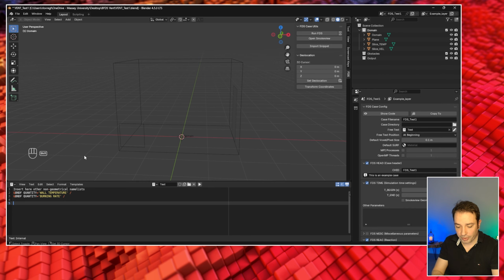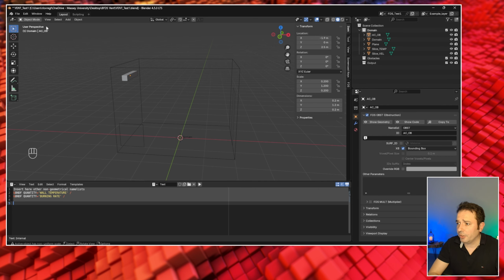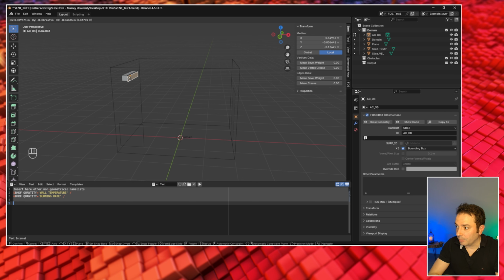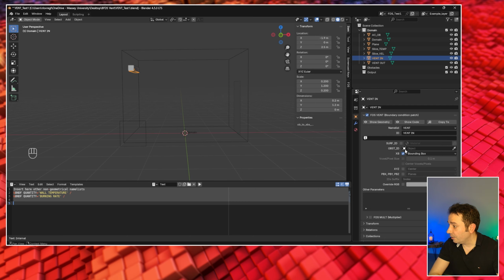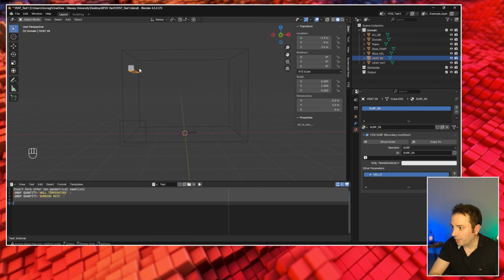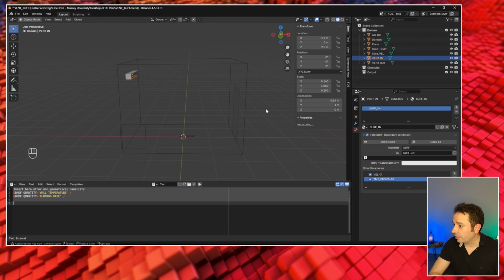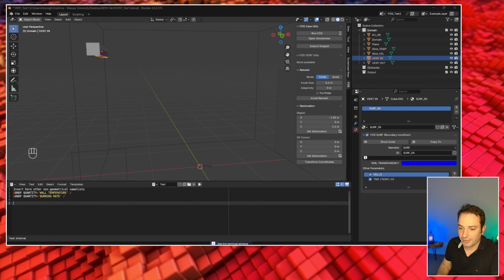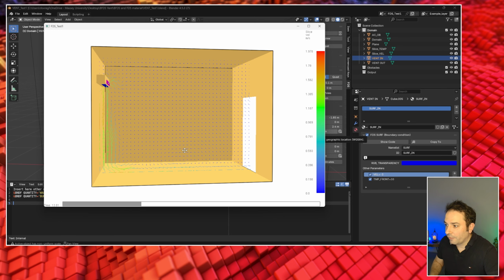BFDS Part 5: Fire VENTs to simulate AC units and Heat Pumps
If you run fire CFD with NIST FDS but want a modern UI, # BFDS (the successor to BlenderFDS, released Sept 2025) let you build, edit, and run FDS scenarios directly in Blender.

In this episode, we create a scenario from scratch to simulate AC units and Heat Pumps in FDS

• How to create a VENTs to push air in and out of a domain
• Set up its SURF properties for an AC units to define the flow and temperatures
• Create a RAMPs to control the flow rates in the domain